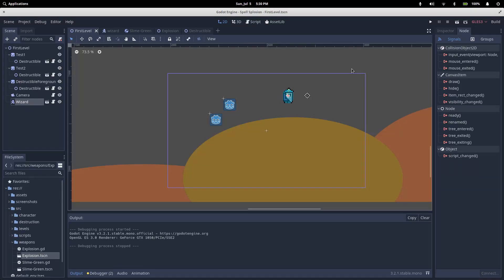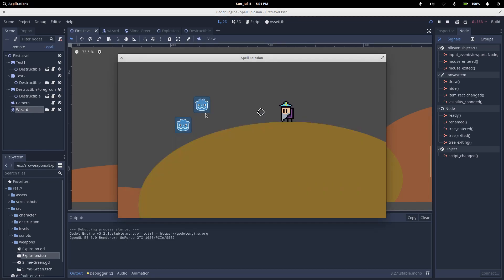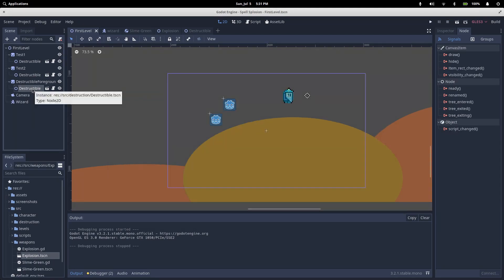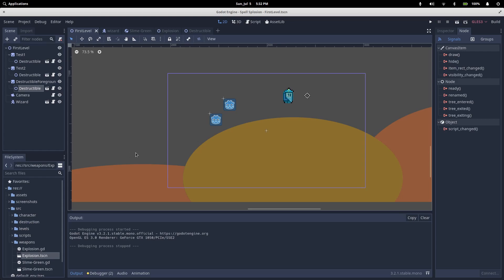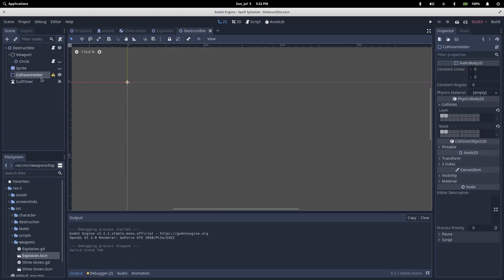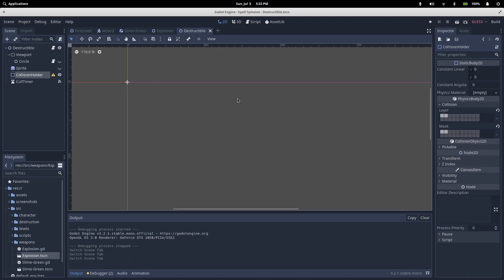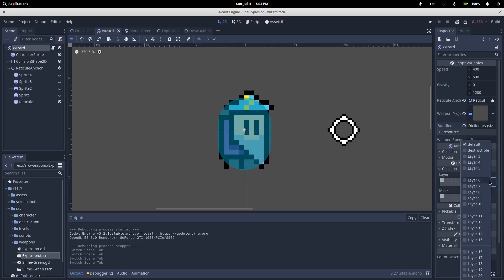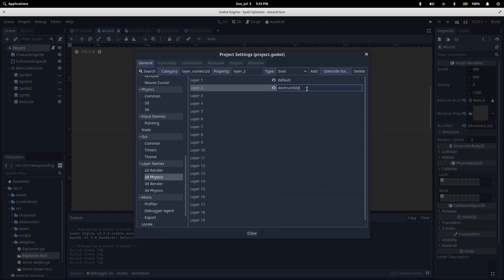Godot Destruction Miniseries (1/5) - Intro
This is an introduction to the Worms-like destruction project I've made in Godot.

And additional project-structure documentation can be viewed from the Game folder,